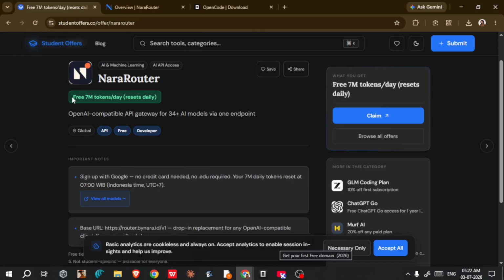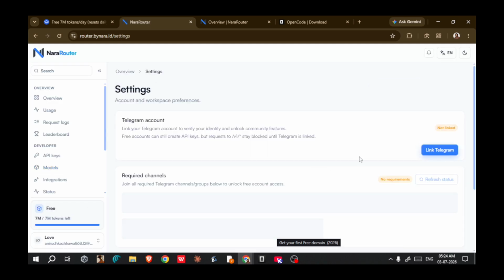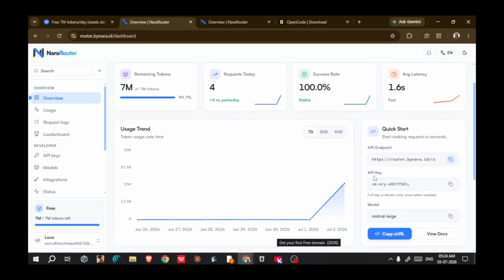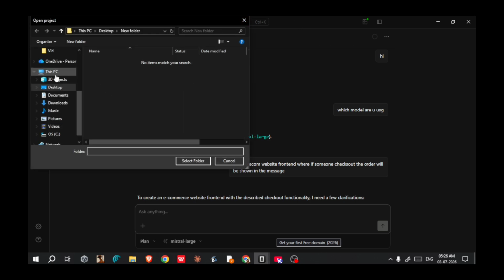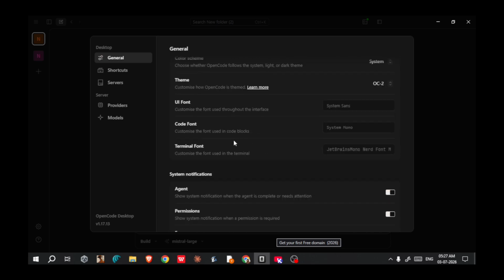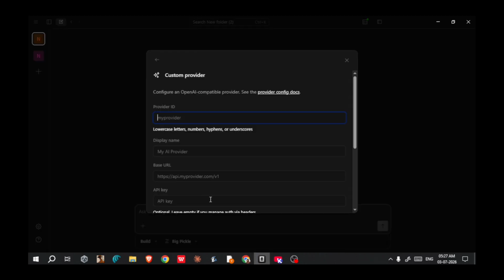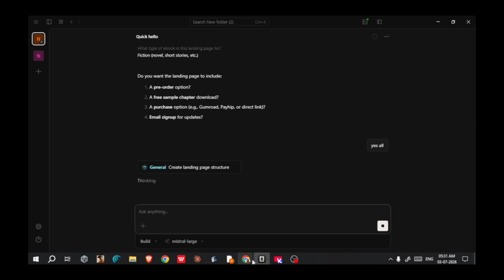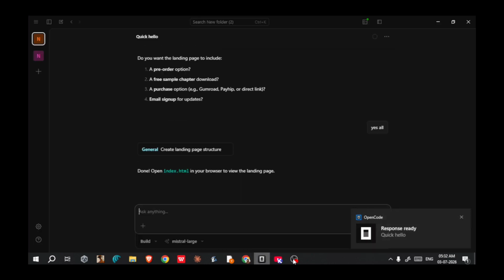Unlimited claude code for free with Mimo V2.5 Pro and 7 million daily token no GPU required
claude code for free
unlimited claude code
Stop paying for expensive AI API tokens! In this video, I will show you how to get 7 Million FREE Tokens Every Day in 2026 using N Router (Nara Router) completely free with NO credit card required and no payment details needed!

We are setting up the incredibly powerful Mimo v2.5 Pro model—an open-source AI model backed by Xiaomi that rivals Claude 4.6 benchmarks and touches GPT-5 level performance. I’ll give you a full step-by-step setup guide to integrate this free AI API directly into Claude Code, Open Code desktop application, and Visual Studio Code (VS Code) terminal.

If you are a developer looking for zero-cost AI development to build landing pages, react dashboards, or full-scale web applications locally without a GPU, this video is exactly what you need.

⏱️ TIMESTAMPS ⏱️
00:00 - Free AI API 2026 Overview (7M Tokens Daily!)
01:30 - Creating Your Nara Router Account (No Credit Card)
03:00 - How to Bypass Rate Limits & Telegram Verification
04:30 - Generating Your Free API Key & Base URL Endpoint
06:00 - Full Setup Guide for Open Code Desktop App
08:30 - Configuring Mimo v2.5 Pro inside Claude Code (settings.json)
11:00 - Testing Coding Benchmarks & VS Code Extension Integration
13:15 - Live Demo: Building a Full Project for Free

🛠️ CLAUDE CODE CONFIGURATION (settings.json) 🛠️
[Paste your clean settings.json code block here for viewers to easily copy]

📌 WHAT YOU WILL LEARN IN THIS VIDEO:
• How to claim 7,000,000 free tokens daily with a 10 requests-per-minute rate limit.
• How to link your Telegram account to unlock the full free models library (Mimo 2.5 Pro Free, Mistral Large, M Medium).
• Easiest way to open the .claude directory hidden folder using Windows PowerShell or Mac Terminal sale commands.
• Setting up a Custom Provider ID, Display Name, and API Endpoint in your programming environment.

If this step-by-step tutorial helped you save on API costs, make sure to LIKE the video, hit SUBSCRIBE, and drop a comment below with your genuine opinion on the Mimo v2.5 Pro model!